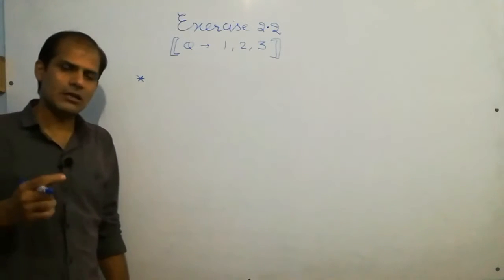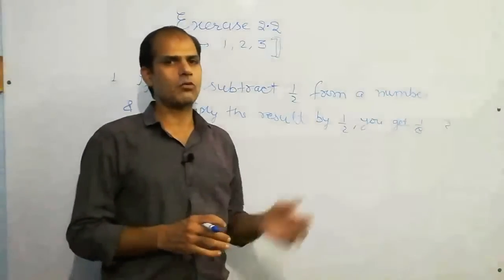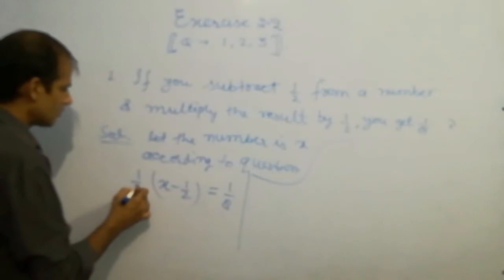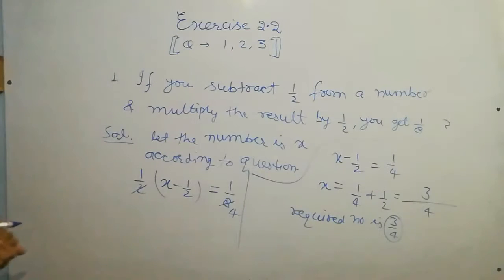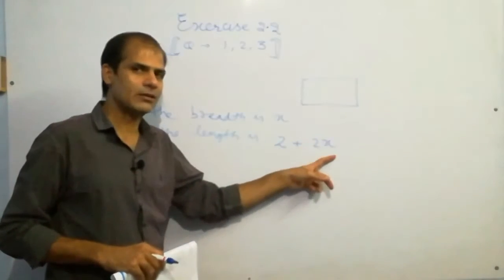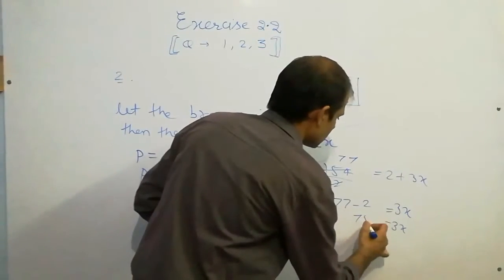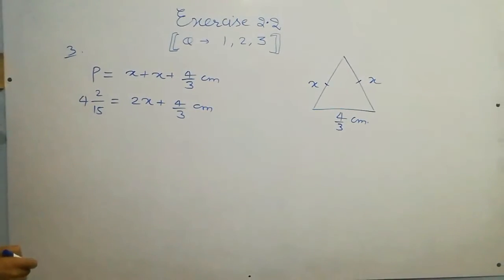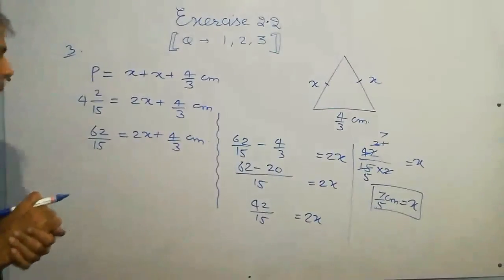Class 8 exercise 2.2